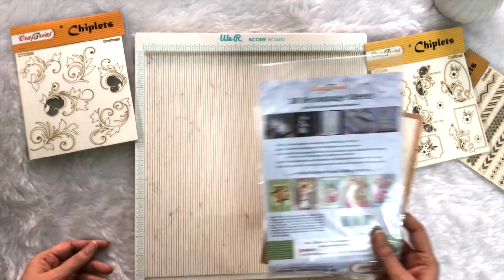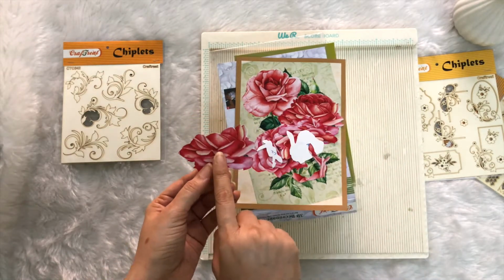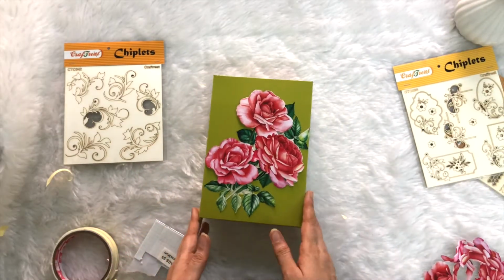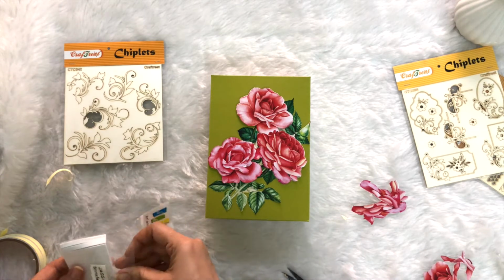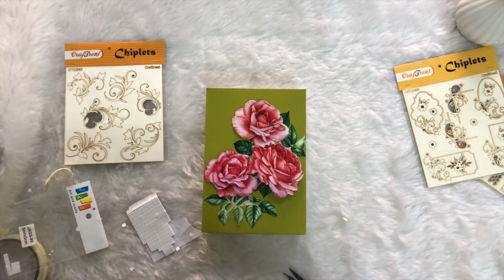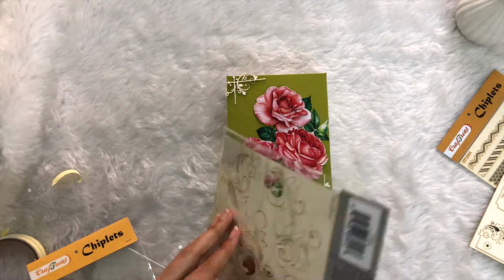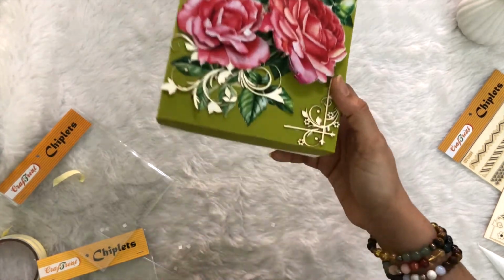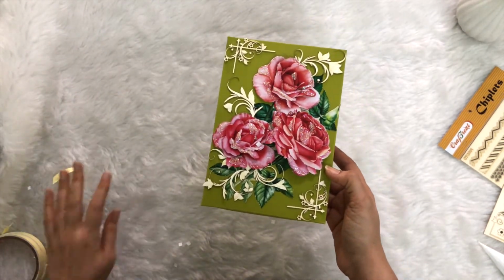DIY Festive box using Craftreat 3D decoupage sheet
Hi, In this video We are giving the tutorial for DIY Kitchen Decor Using Craftreat Products!
In this video we’ll walk you through:
- An easy and cute kitchen decor, with loads of techniques and fun elements using Craftreat Products
- The Unexpected Truth Behind kitchen decor crafts using the stencil is clearly explained here in this video

CrafTreat
CrafTreat is about DIY Arts and Crafts. We cover lots of cool stuff such as Stenciling, Scrapbooking, and Art Journaling Using Craftreat Products.